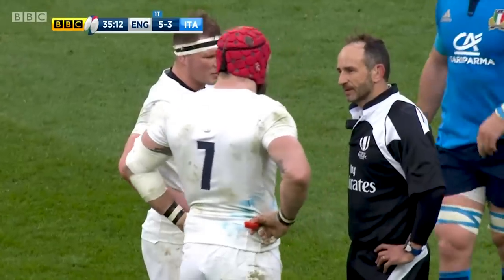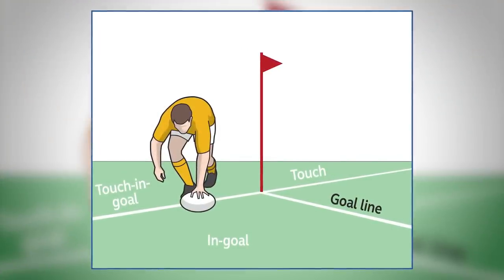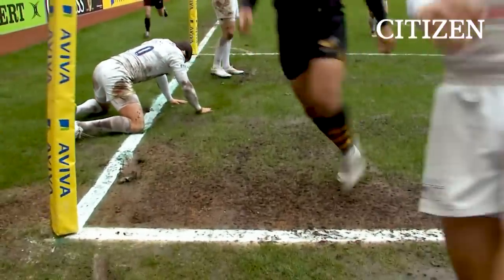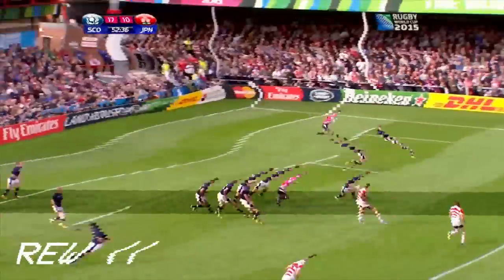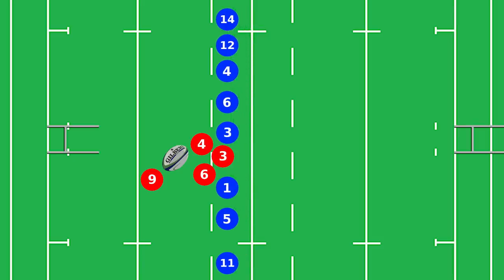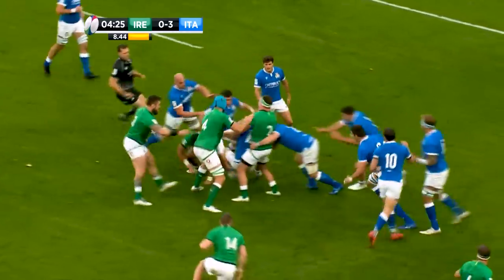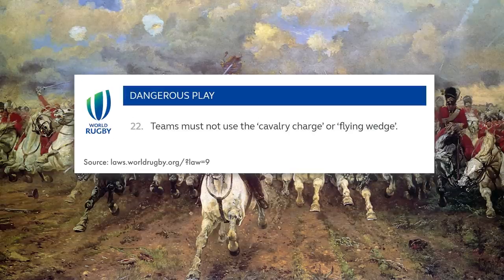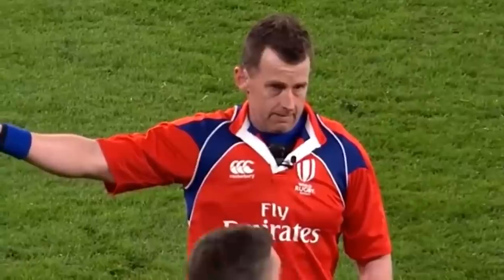7 Rugby Laws You Didn't Know Existed [REUPLOAD]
** This is a reupload of the video, as it was taken down by SANZAAR for copyright reasons **